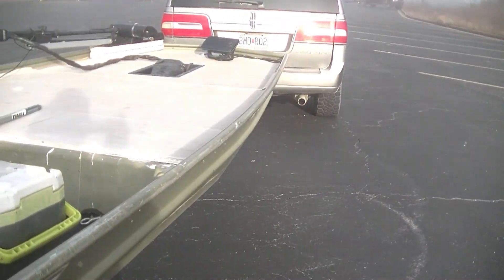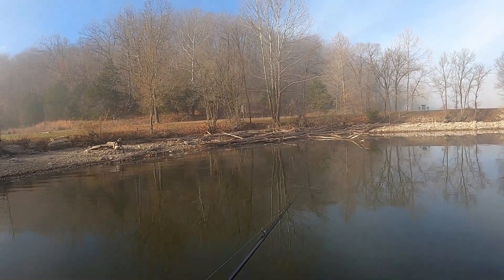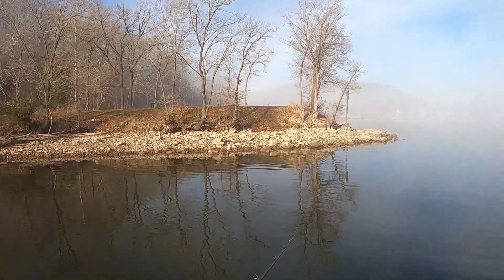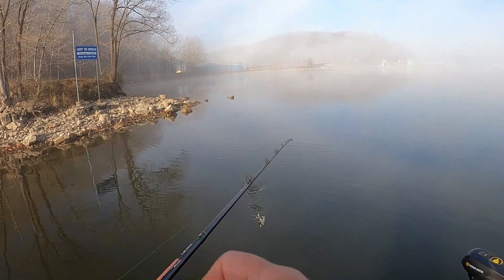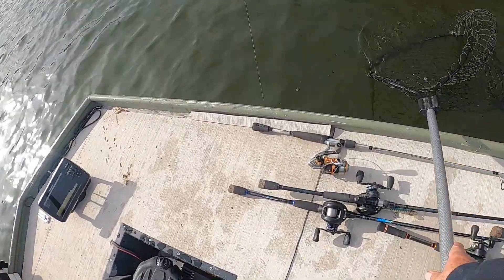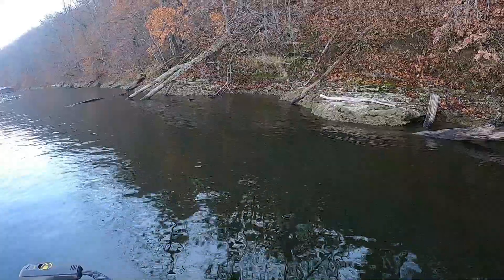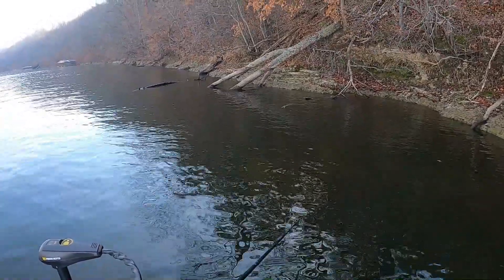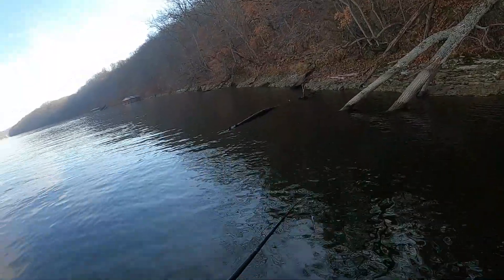Fishing In My Jon Boat On Lake of the Ozarks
No intimidation allowed- fishing out of my tiny TINNY bass boat on sprawling Lake of the Ozarks Missouri.